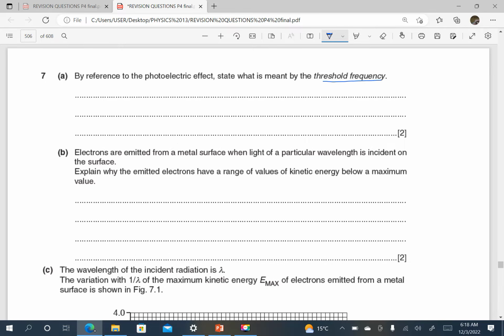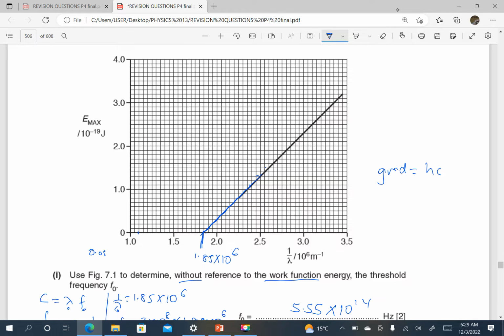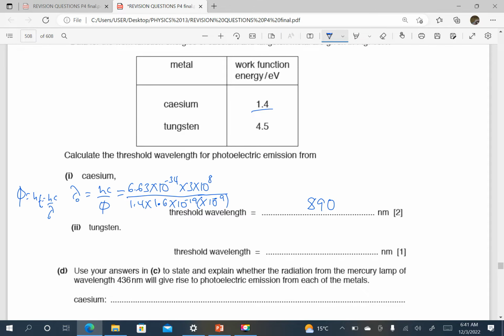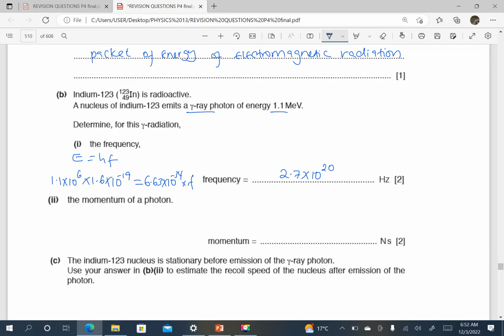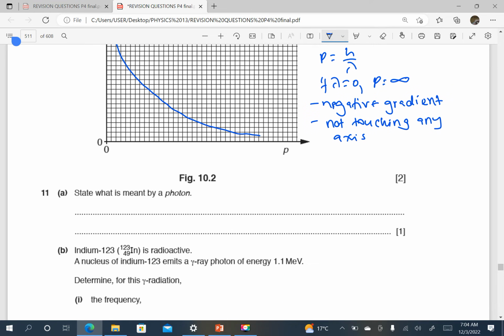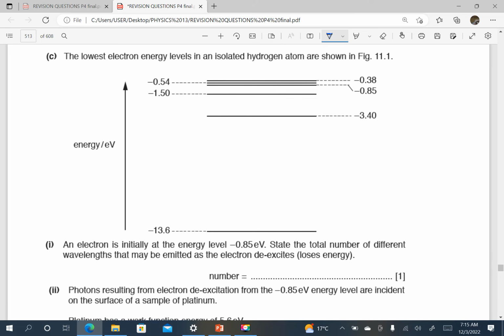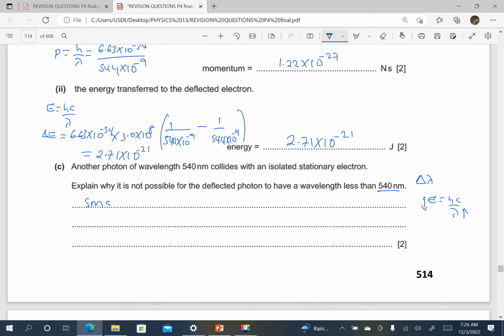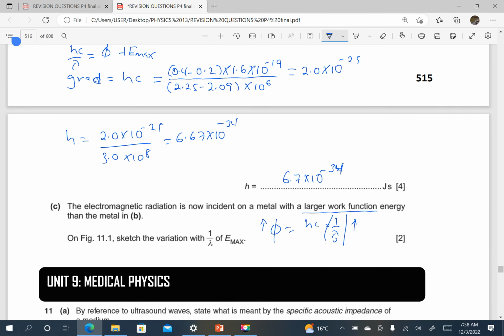QUANTUM PHYSICS 9702 [Solved past paper Questions] Part 4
In this video, you will see questions about Photon energy, Photoelectric effect, threshold frequency and wavelength, work function energy, momentum of a photon, wave-particle duality and electron energy levels